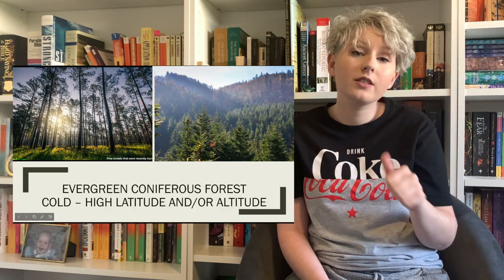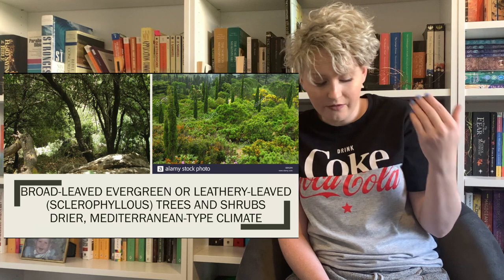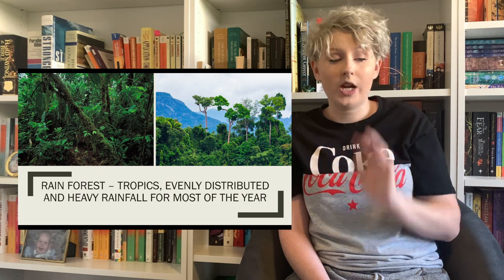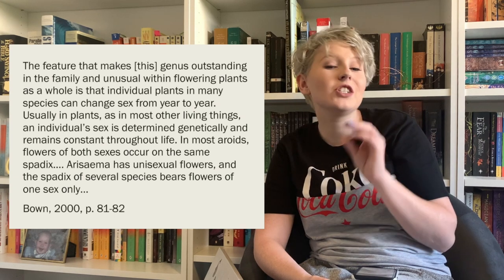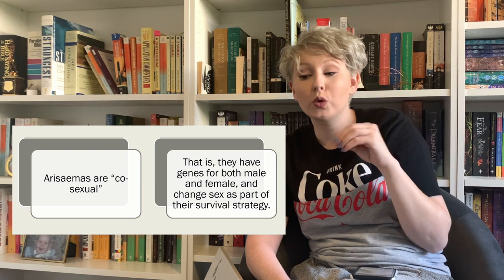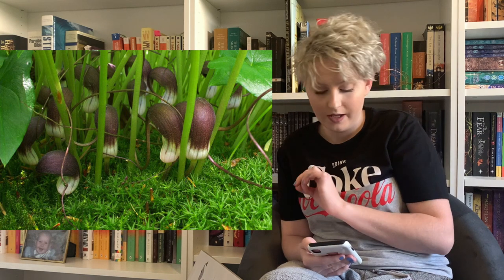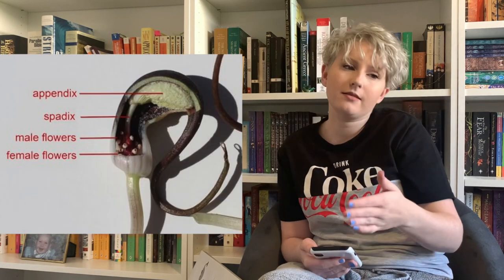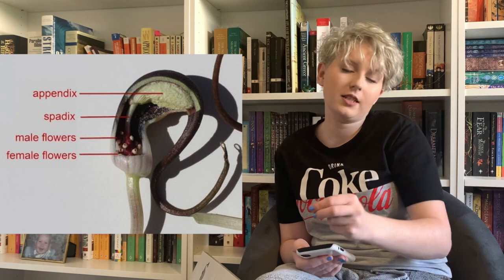Aroids: Chapter 3 - Woodlanders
Bown, D. (2000). Aroids (2nd ed.). Portland: Timber Press.
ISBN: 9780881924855